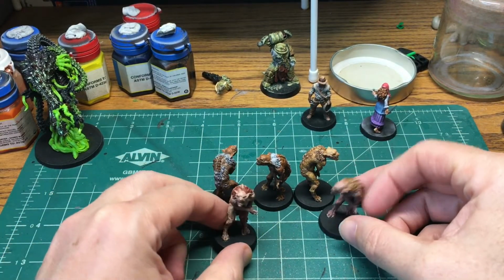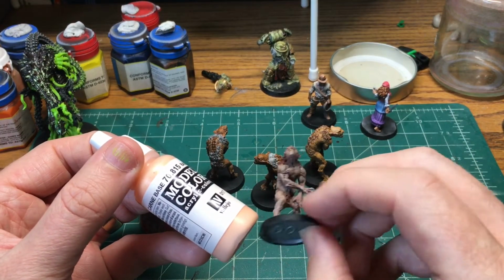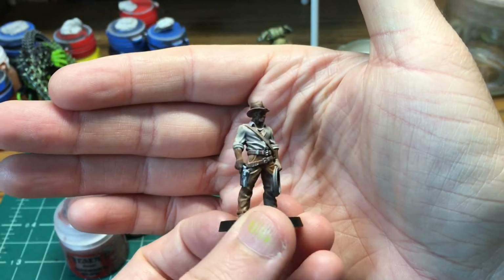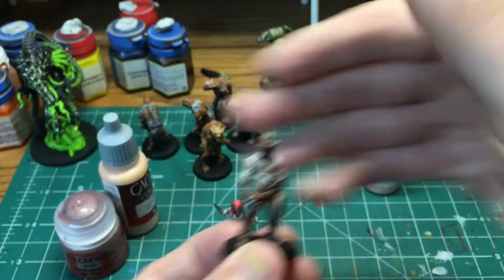Cthulhu: Death May Die Hobby Update, S1E2 (6/29/2020)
Lets take a look at  the monsters (and Investigators I chose) for Cthulhu: Death May Die, Season 1 Episode 2.

If you made a video about how you have been hobbling, please post a link in the comments!